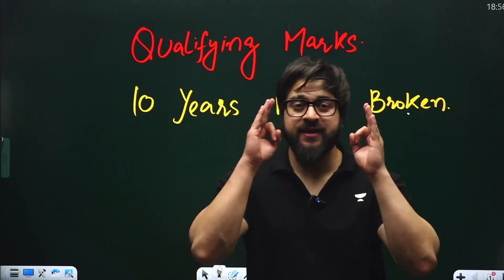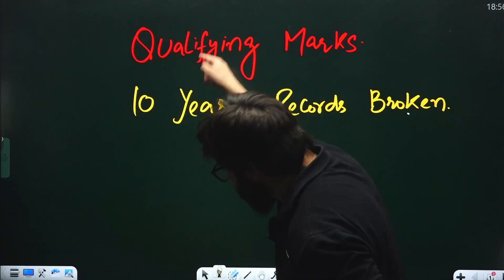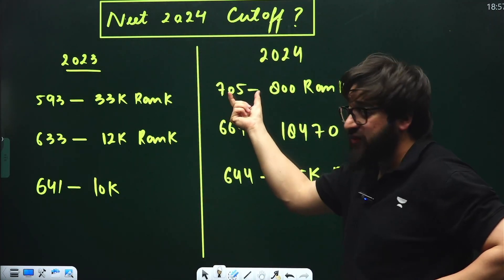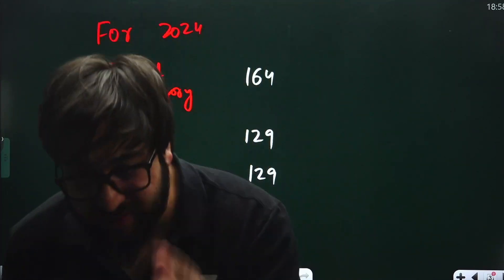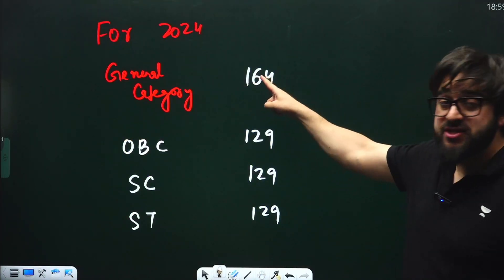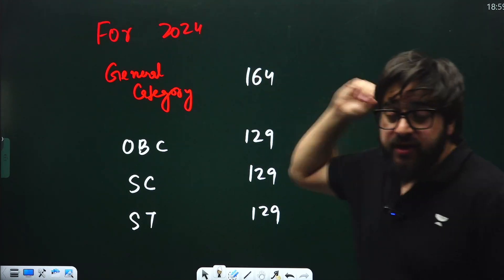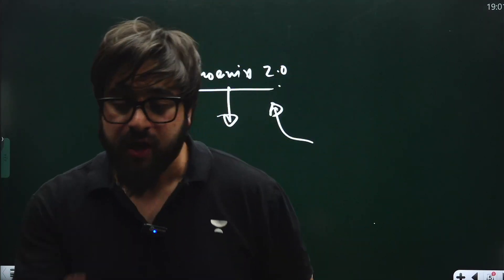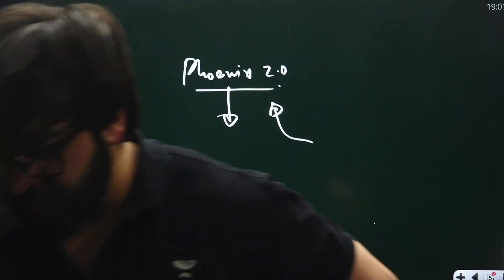Crazy Qualifying Marks 😳😱| History is Created today 😱😳 | Shocking | NEET 2024 | Yawar Manzoor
You can enroll to Unacademy Subscription and get the following benefits:
1. Learn from your favourite teacher
2. Dedicated DOUBT sessions
3. One Subscription, Unlimited Access to Live Online Classes and Videos
4. Real-time interaction with best-in-class teachers
5. You can ask doubts in live online classes
6. Limited students in each Class
7. Download the videos & watch them offline